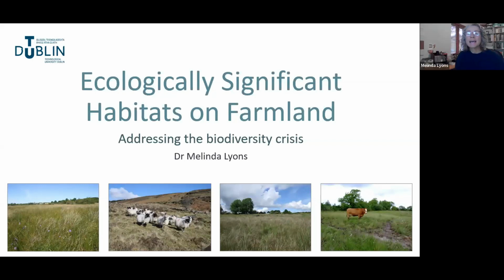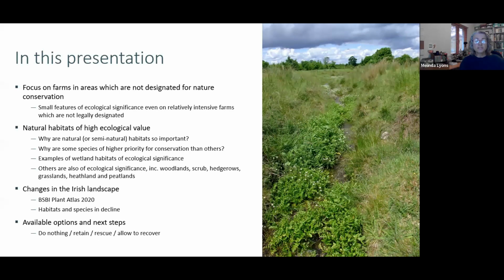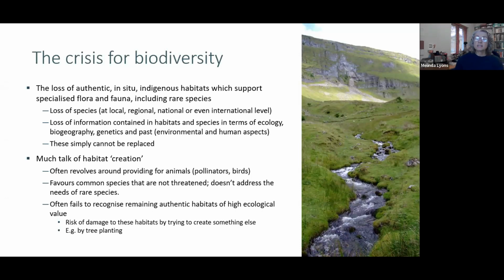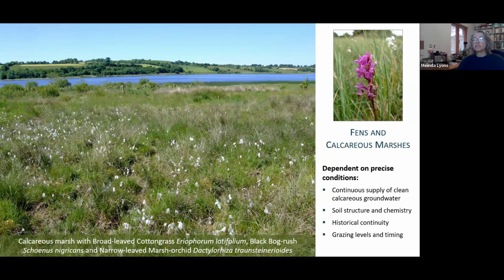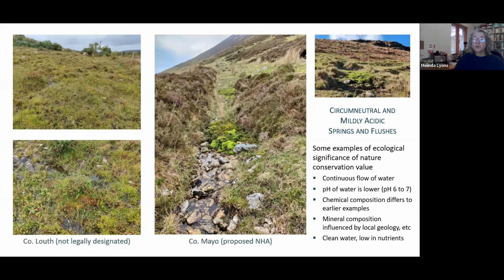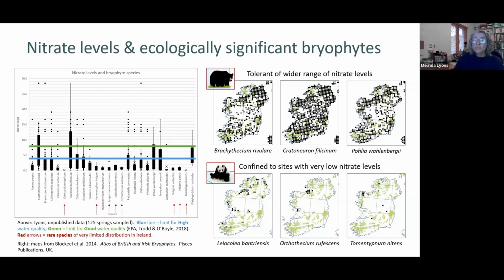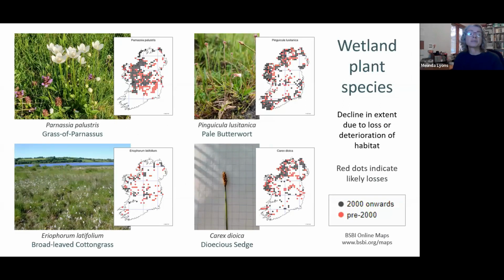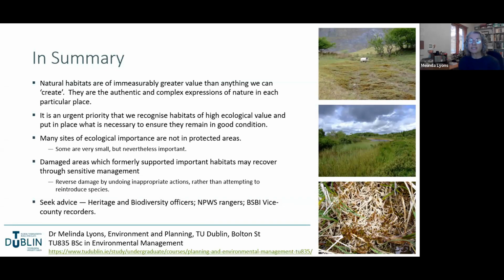Signpost Series - Ecologically Significant Habitats on Farmland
On this episode of The Signpost Series which took place on Friday, 3 November, Pat Murphy, Head of Environment KT, Teagasc was joined by Dr. Melinda Lyons, Environmental Management, TU Dublin to discuss ecologically significant habitats on farmland. A questions and answers session took place at the end of the webinar which was facilitated by Catherine Keena, Teagasc Countryside Management Specialist.